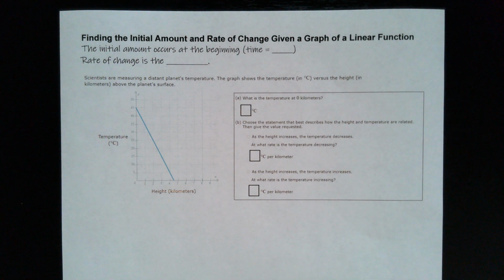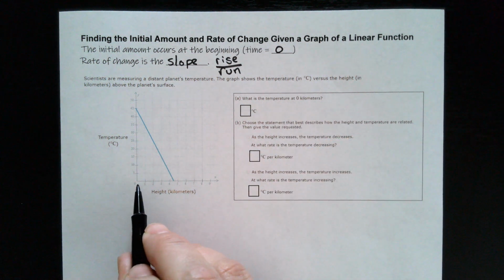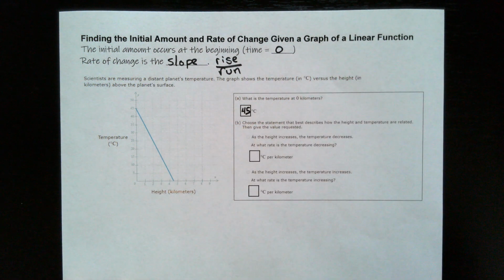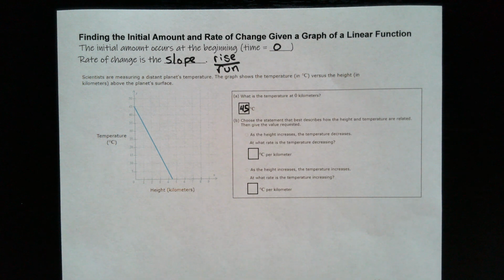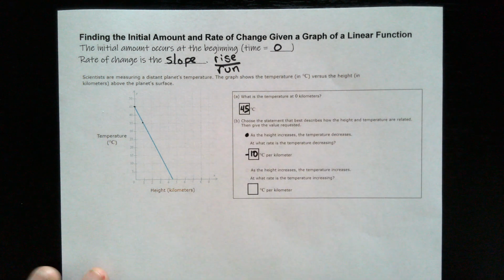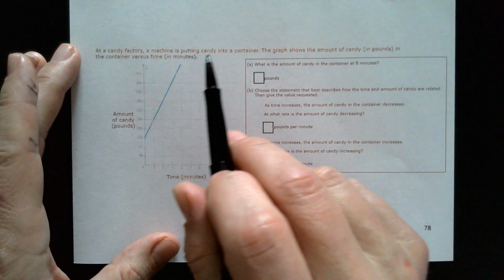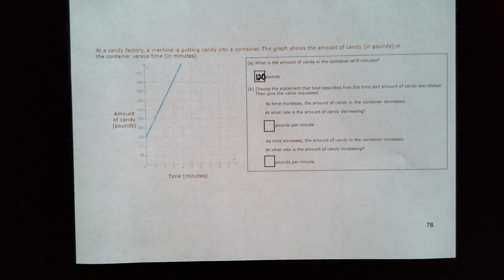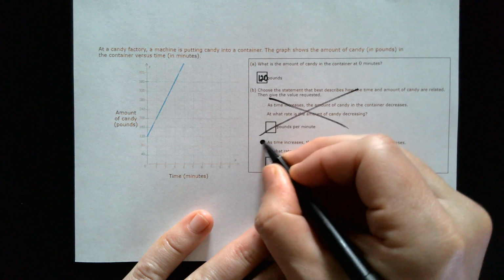Finding the Initial Amount and Rate of Change Given a Graph of a Linear Function